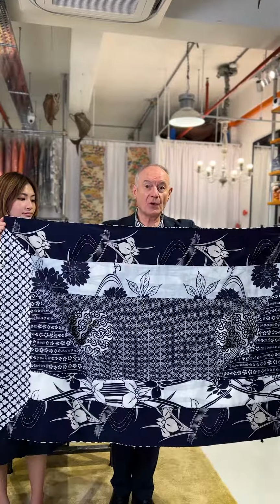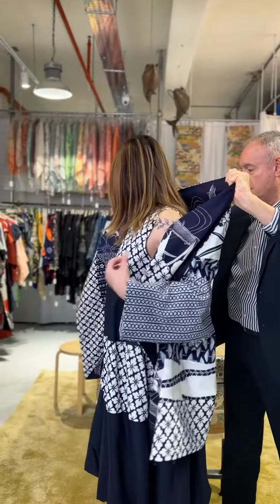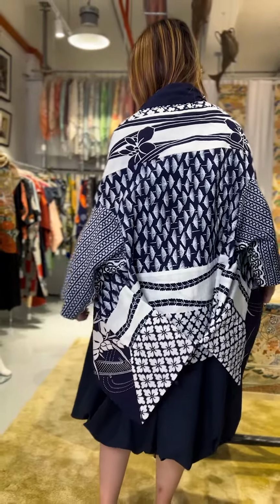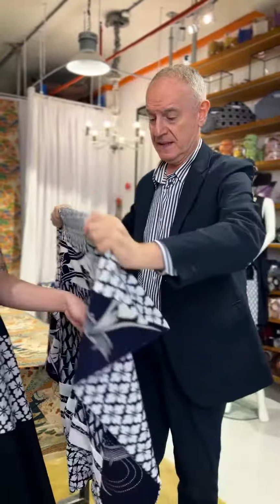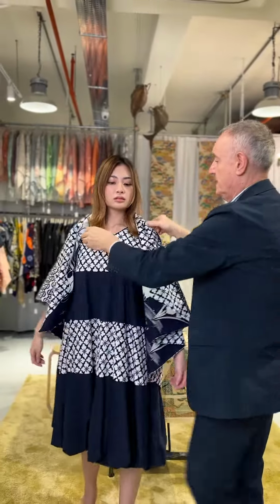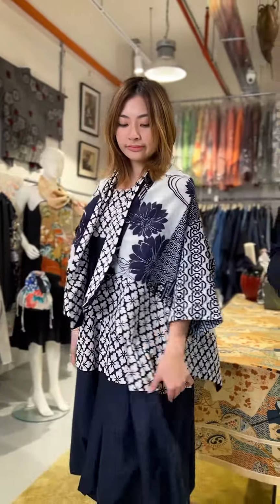Wearable Artistry — 4-Way Yukata Cotton Jacket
Discover the art of wearing vintage Japanese fabrics with our bespoke, one-of-a-kind garments and apparel. Explore the versatility and creativity as we showcase unique ways to style and wear our exquisite wearable art pieces.

Elevate your fashion game and express your individuality with our curated collection. Immerse yourself in the world of wearable art and witness the transformation of traditional textiles into modern masterpieces. Explore our latest collection and embrace the beauty of vintage textiles in creative and inspiring ways.

For this episode, join us as we unravel the multiple ways to wear the 4-Way Yukata Cotton Jacket.